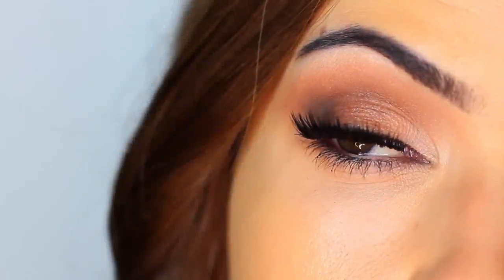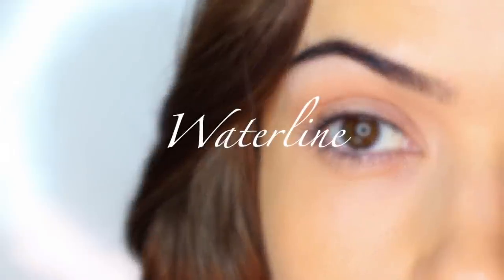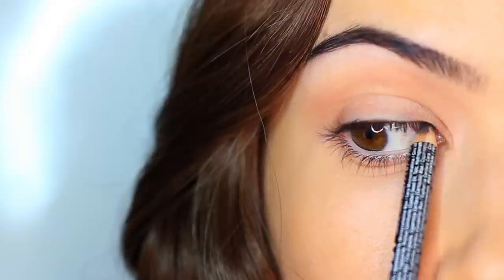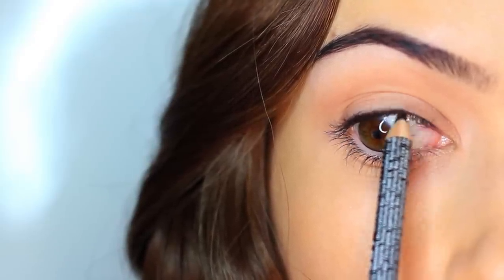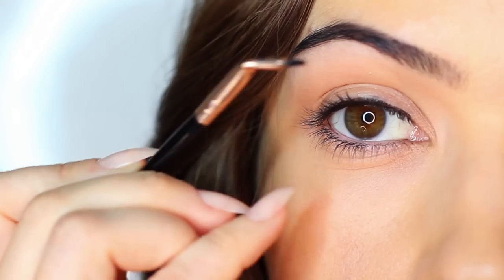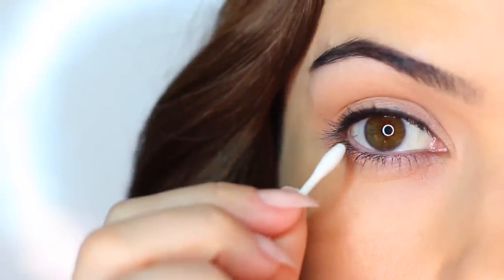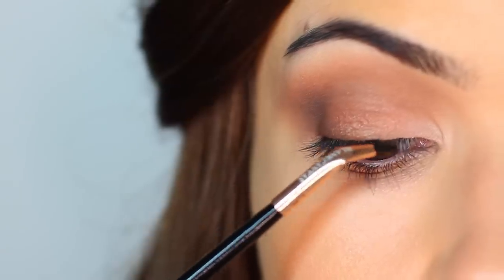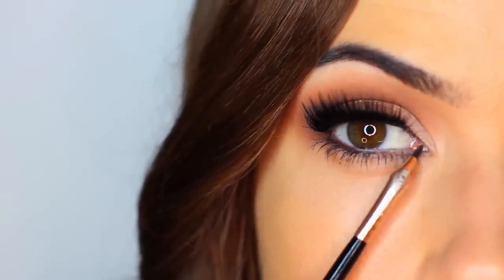Invisible Eyeliner?! How To Apply Eyeliner...Waterline Tightlining Lashline | TheMakeupChair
PLEASE NOTE : Due to My Chronic Illness uploading can be difficult but I am trying to upload at least once a week. If you wish to donate to my channel you can do so below, thank you for supporting me, I hope you learn something from these videos and for as long as I can, I will continue to create videos ◅

Products Used :
► Eyeshadow Blending Brush

►Lashes From Dealz but I like these too

ALL TIME Favourite Products:
►Eyeshadow Primer:

Invisible Eyeliner?! How To Apply Eyeliner...Waterline Tightlining Lashline  | The Makeup Chair